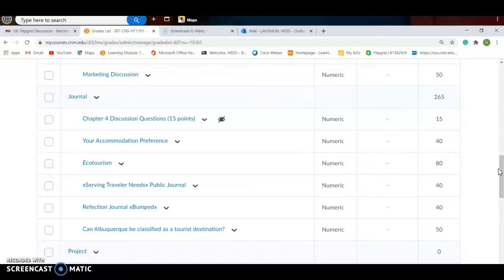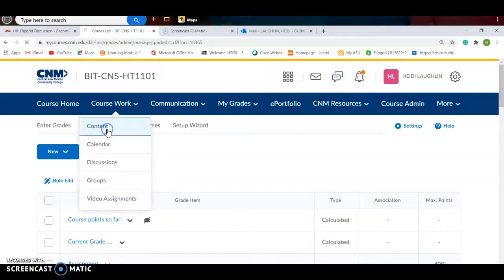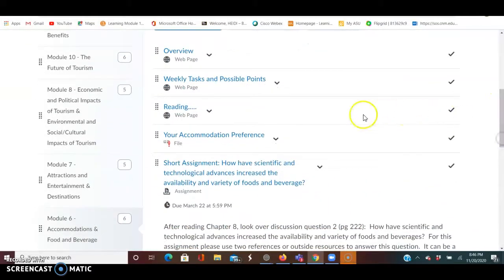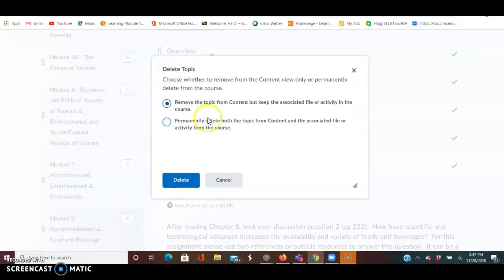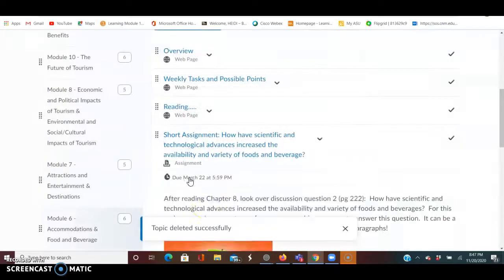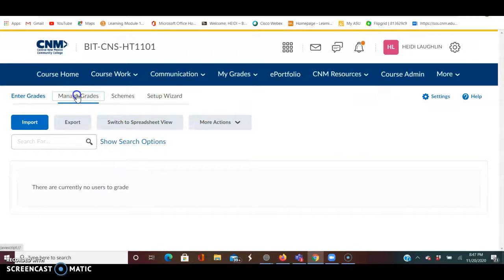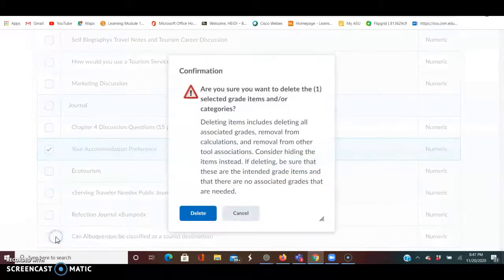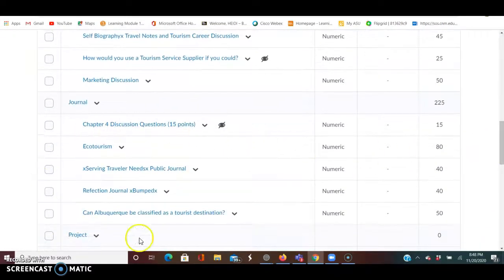Brightspace D2L Help - How to Delete Items from your course and your gradebook in Brightspace